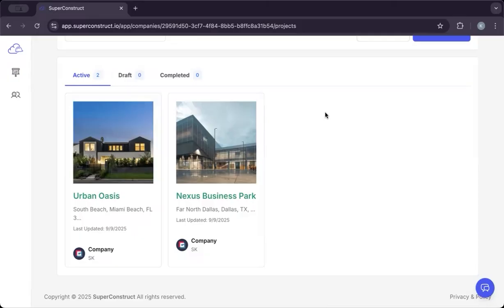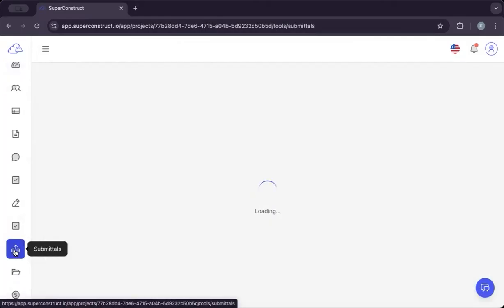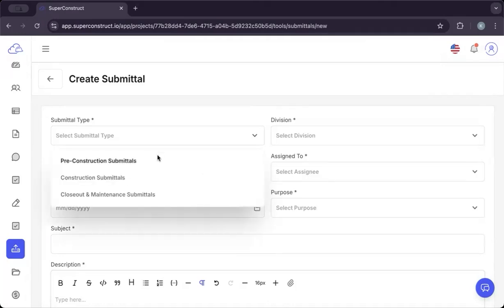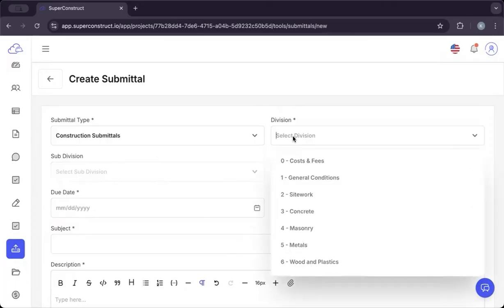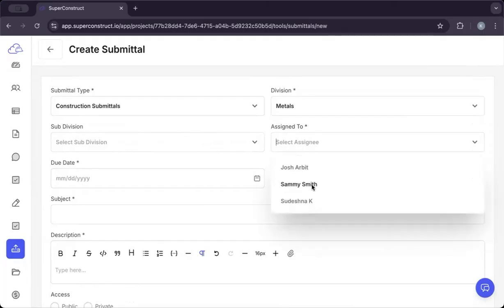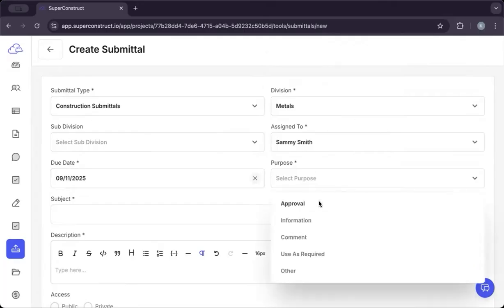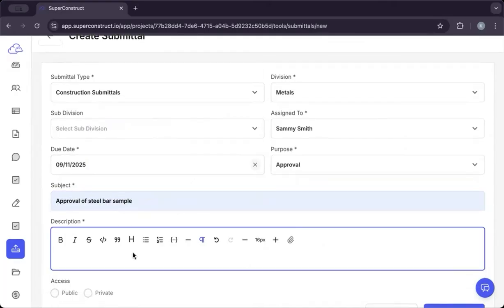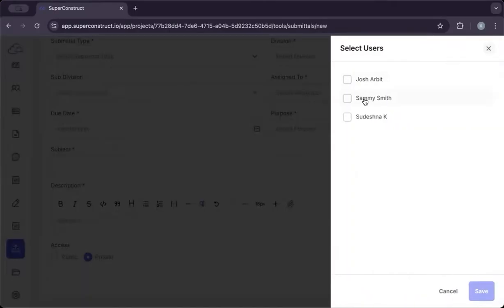📤 How to Create & Manage Submittals in SuperConstruct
📄 Learn how to create, submit, and manage construction submittals in SuperConstruct, a cloud-based construction project and payment management software designed to streamline submittal workflows, reviews, and approvals.

This tutorial walks you through the complete submittal creation and approval process—from selecting submittal types and assigning reviewers to setting due dates, defining visibility, and publishing submittals for action.

🔹 In this video, you will learn how to:
📂 Navigate to the Submittals module within a project
➕ Create a new submittal from the dashboard
🗂️ Select submittal types such as Pre-Construction, Construction, Closeout, or Maintenance
🧱 Choose relevant divisions and optional subdivisions
👤 Assign submittals to reviewers such as Owners or Engineers
📅 Set due dates for submittal review and approval
🎯 Define the purpose of the submittal (Approval, Information, Comment, User Required, or Other)
📝 Add a clear subject and detailed description
🌐 Choose between Public or Private submittal visibility
🔒 Control access by selecting specific users for private submittals
📤 Publish submittals for review or save them as needed

SuperConstruct centralizes construction submittal management, ensuring all documents, comments, and approvals are tracked in one place—reducing delays and improving accountability across project teams.

By managing submittals digitally, teams can improve coordination, avoid missed approvals, and maintain a clear audit trail throughout the project lifecycle.

Use this tutorial to confidently manage submittals with SuperConstruct construction management software.